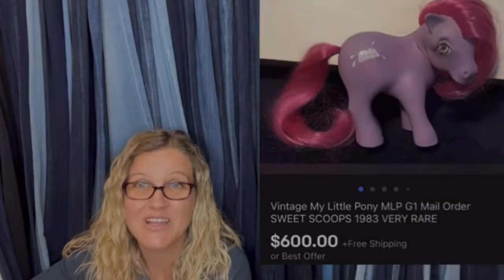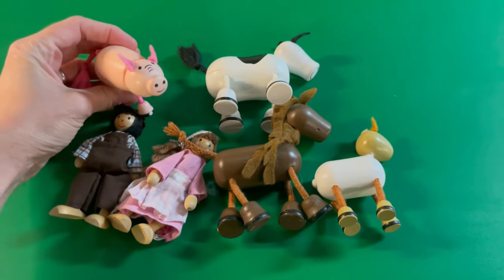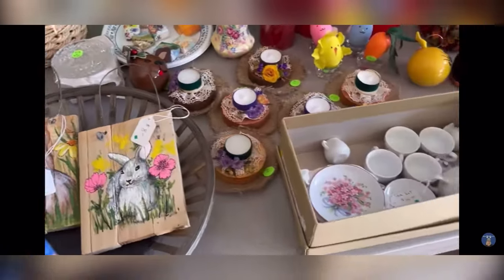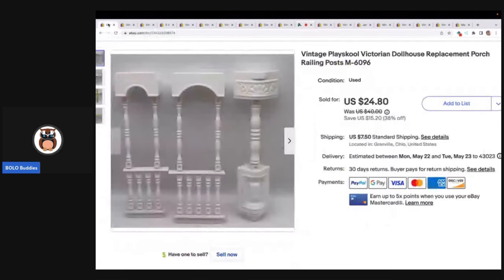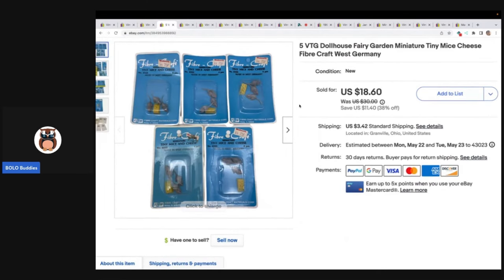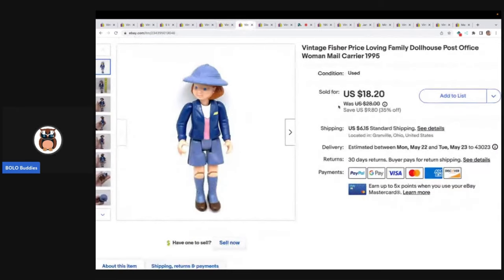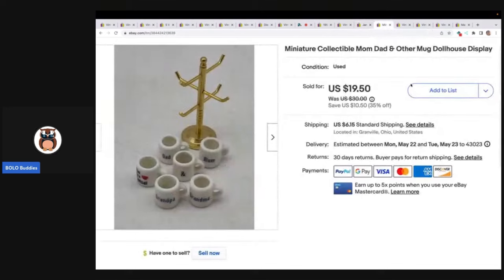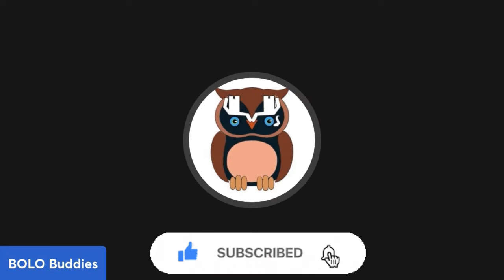I love Selling Dollhouse Items! What Sold for Big Money!